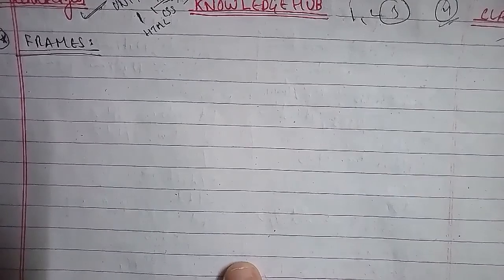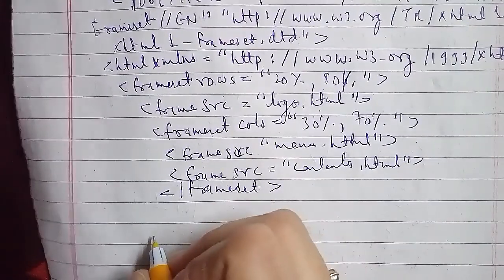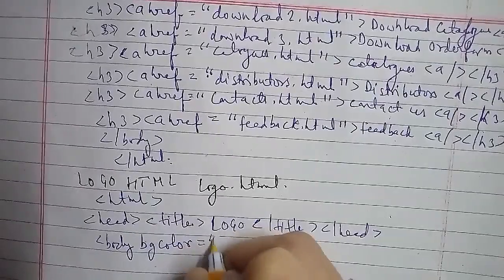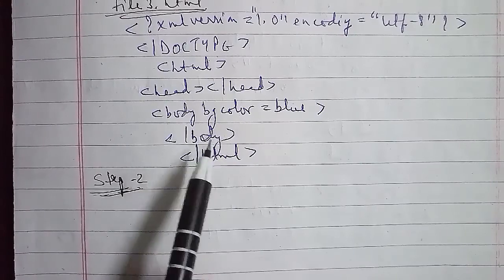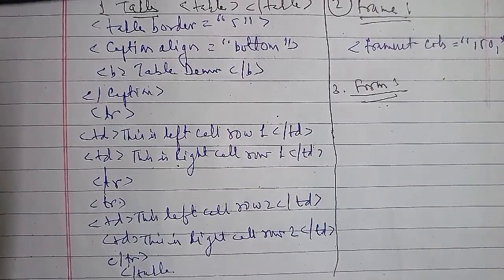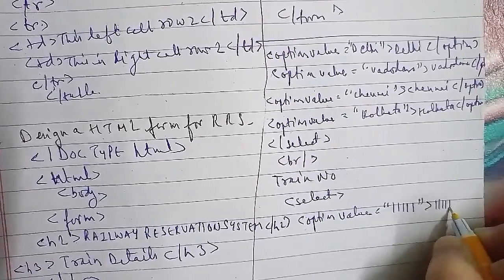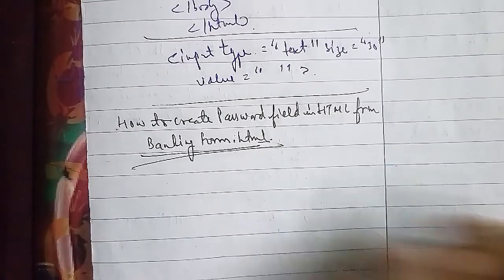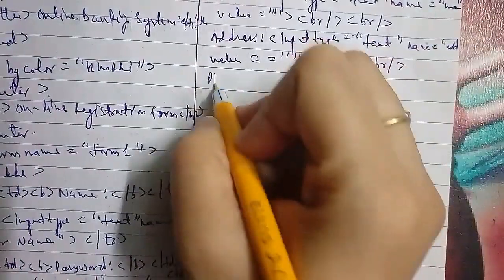Part-4:-Web Technologies:-Full HTML-Frames,Form,Tables,Railway Reservation,Student Registration form